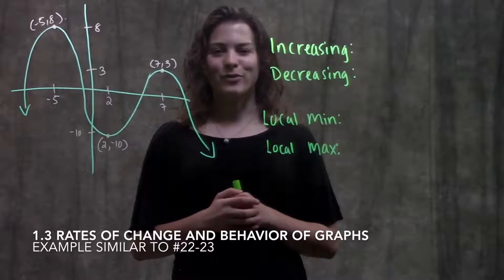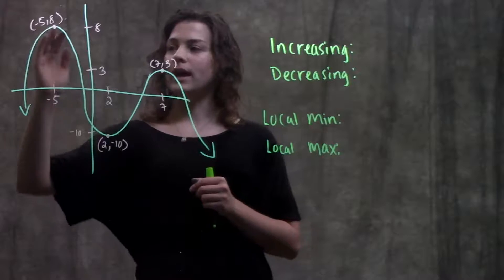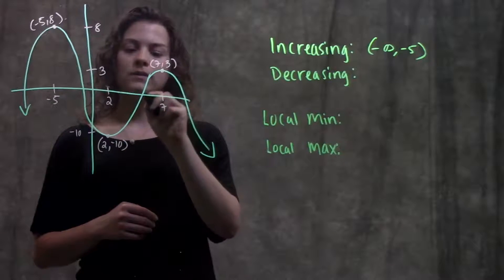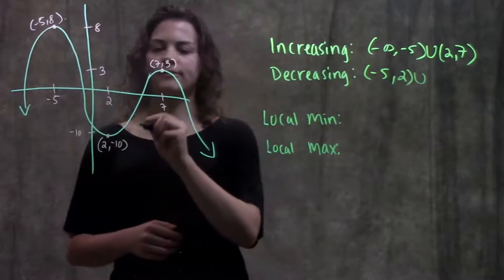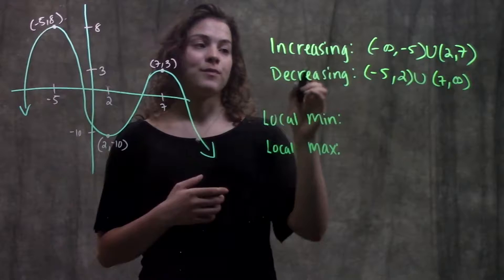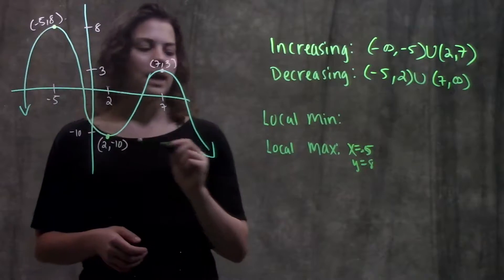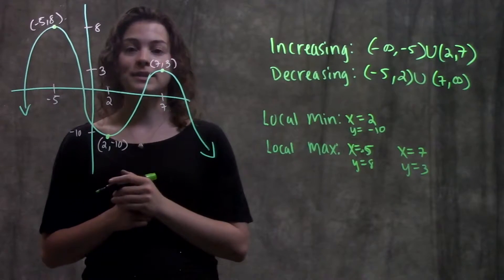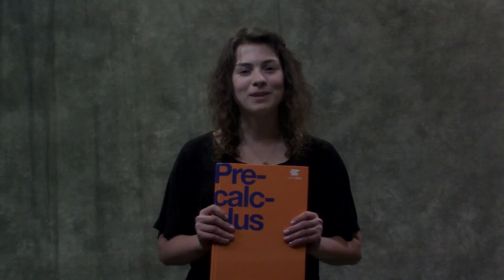1.3 Rates of Change and Behavior of Graphs (Example similar to #22-23)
This video reviews how to determine where a function is increasing or decreasing based on its graph. It demonstrates an example similar to #22-23 in section 1.3 from the PreCalculus textbook published by OpenStax.